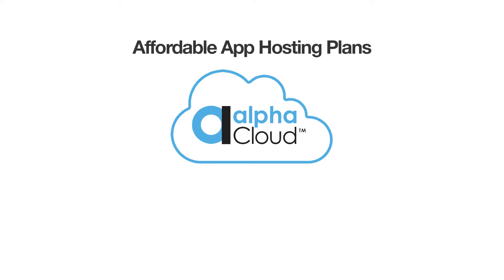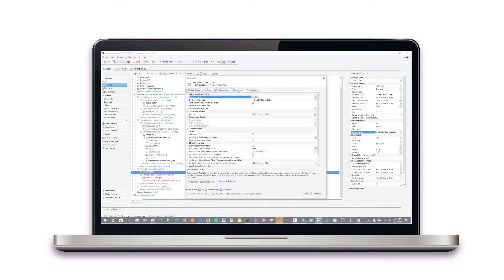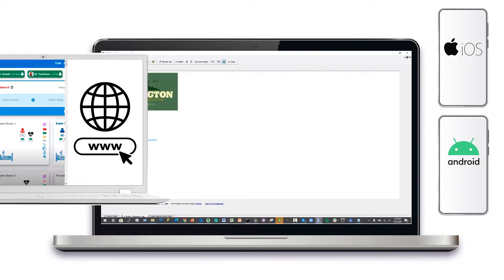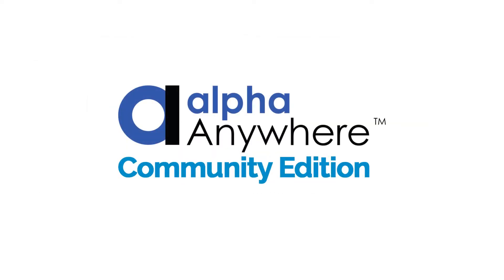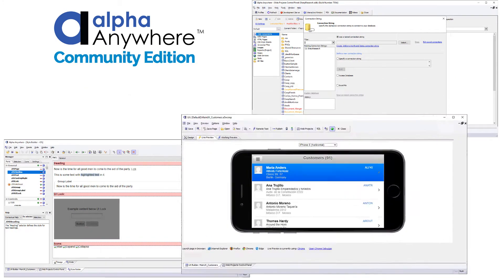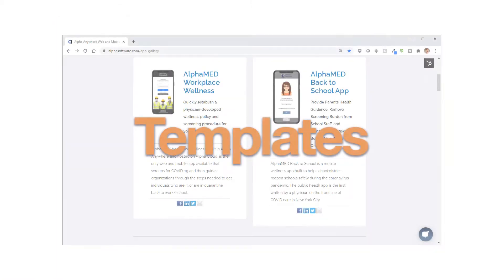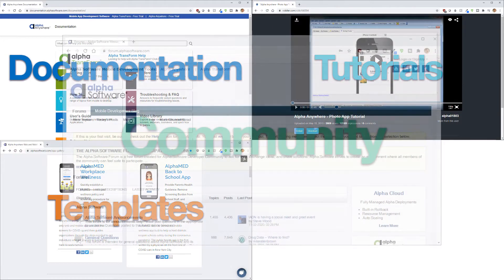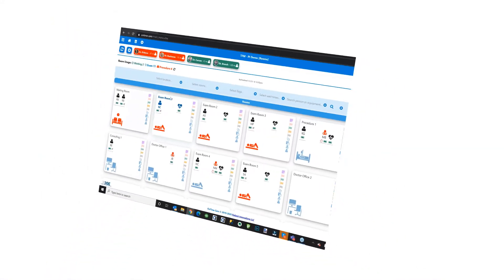Powerful Low-Code Software Lets You Build Web and Mobile Apps For Free!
A low code app development platform that lets you prototype, build and test your web and mobile apps with no costs or obligations. Easily and quickly build web apps or iOS and Android apps for mobile devices...for free.

Come learn more about the best development solution online or offline for desktop, web, or mobile devices.